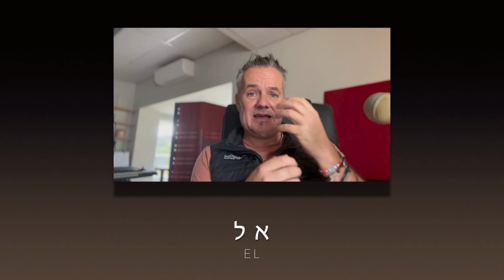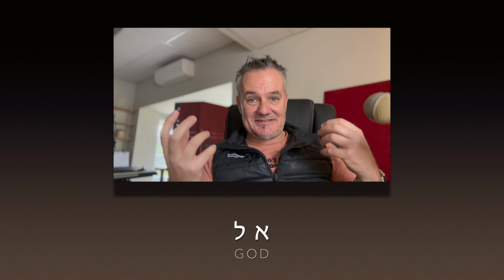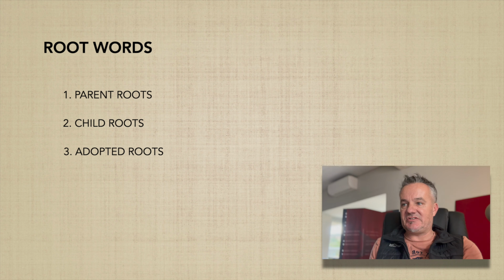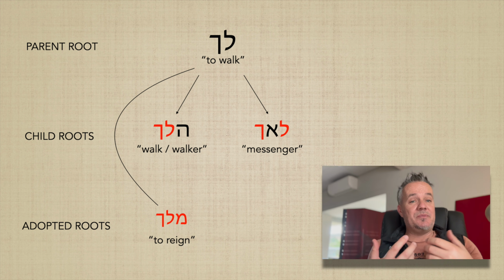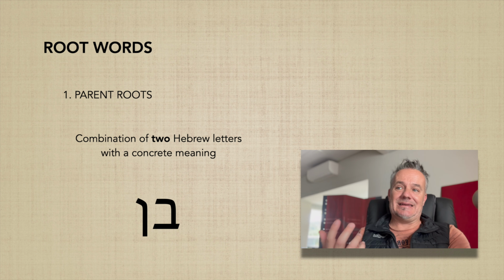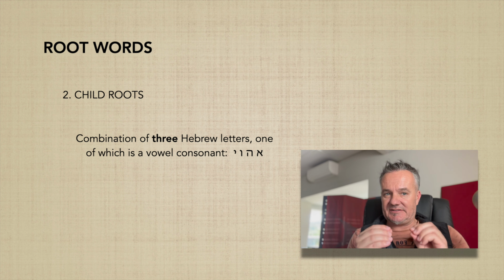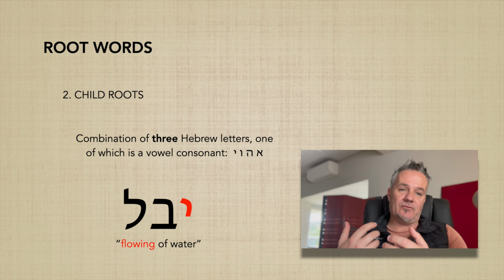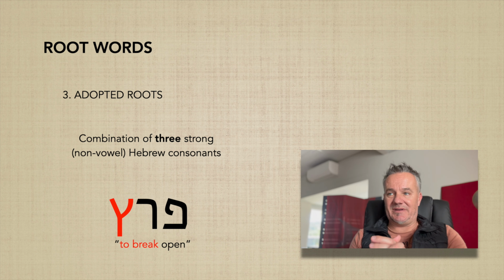Learn to Read Biblical Hebrew | Root Words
Learn to Read Biblical Hebrew | Season 2

Root Words

Hebrew - (especially Ancient Hebrew) - is a ROOT-BASED language. With this we mean that at the heart of every Hebrew word, is a fundamental two or three-letter word that grounds the meaning of [the more] complex word in question.

We distinguish between three types of Root Words:

1. PARENT ROOTS

A parent root is usually a two-letter Hebrew word, the respective letters suggesting the most fundamental meaning. E.g. EL (אל) consists of two letters ALEPH and LAMED, respectively meaning 'strong' and 'authority'. Combined these two letters mean "strong authority" or "God".

2. CHILD ROOTS

Child roots are three-letter words derived from (and therefore fundamentally related to) parent roots. A "child root" has ons of the following consonant vowels (or weak consonants) added somewhere to or within the parent root: ALEPH, HEH, VAV and YOD. An example of a "child root" is the word HALAKH (הלך). This word means "a walk" or "a walkers" and is derived from the "parent root" LAKH (לך) which means "walk".

3. ADOPTED ROOTS

Adopted roots are also three-letter words derived directly from a "parent root". Adopted roots follow the rule of three consecutive strong consonants. For example, the "adopted root" PARATS (פרץ) - meaning "to break open" - derives from the "parent root" PAR (פר) meaning "to break".

Presented and Produced by Helmut Meijer